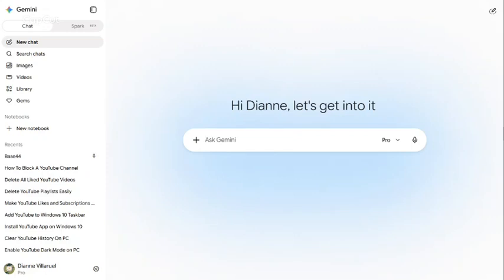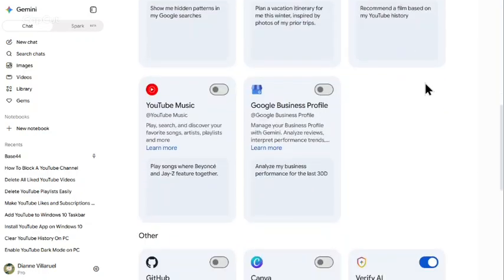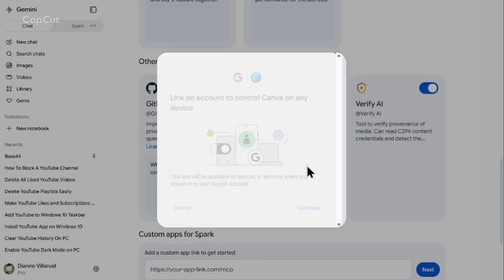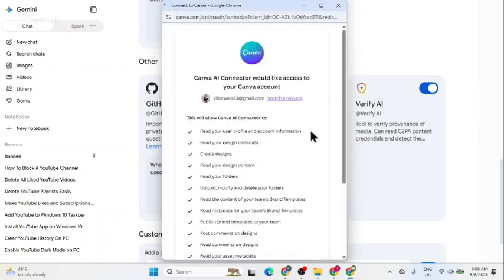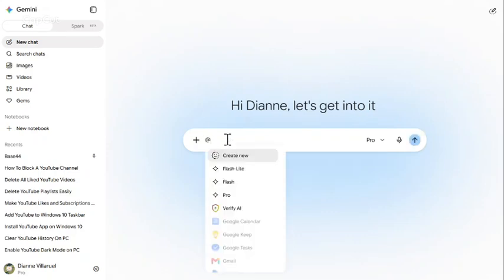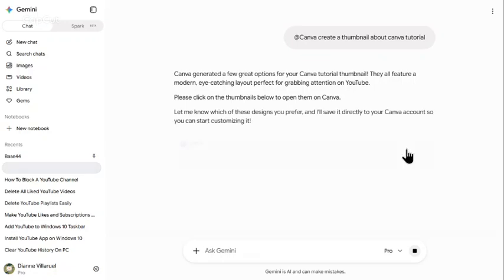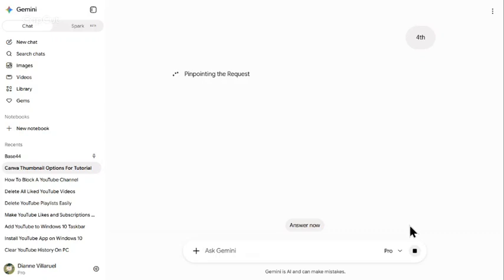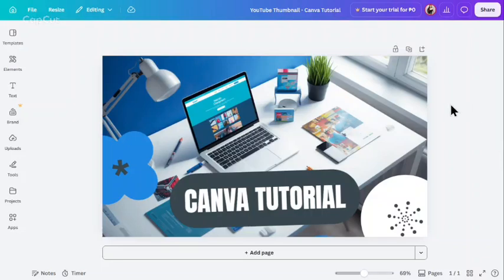How To Connect Gemini To Canva (Tutorial)